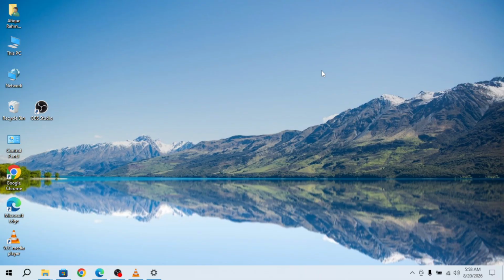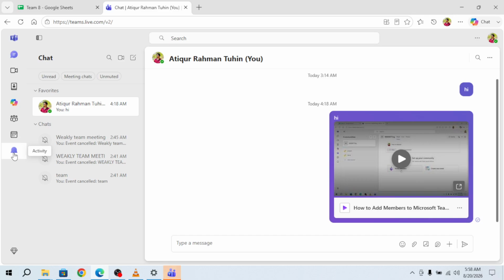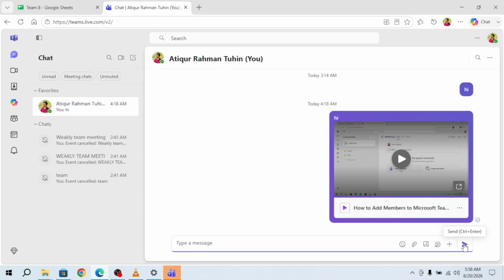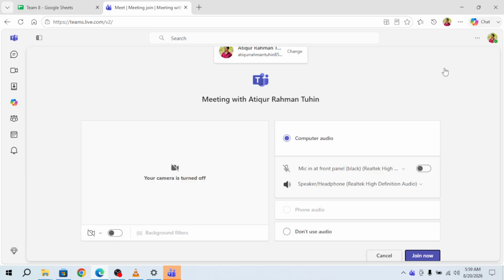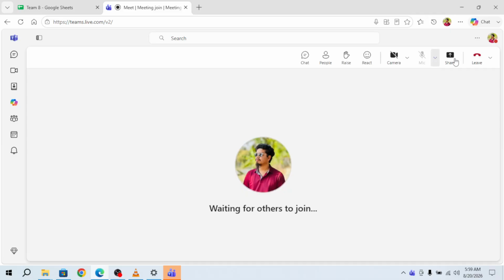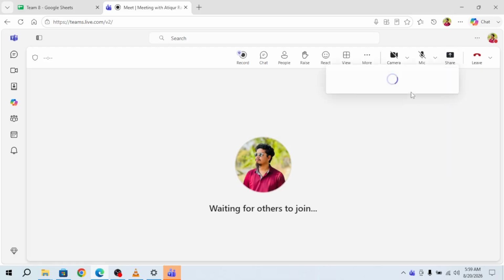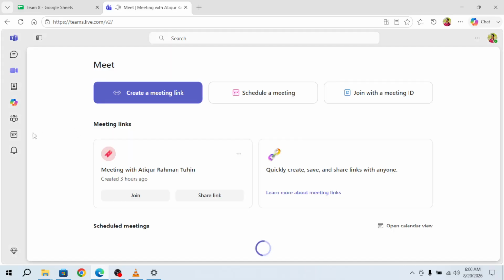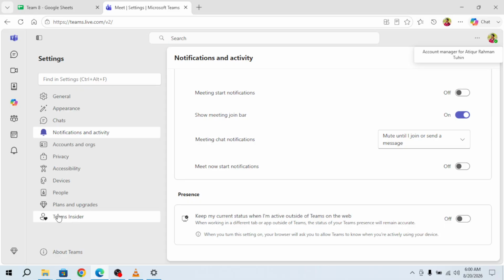How to Use Microsoft Teams for Beginners Full Guide 2026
How to Use Microsoft Teams for Beginners in 2026? Learn step-by-step how to get started with Microsoft Teams for work, school, meetings, and online collaboration. In this complete beginner's guide, you'll discover how to sign in, set up your profile, navigate the Teams interface, send chat messages, create and join teams and channels, schedule or join meetings, make calls, share files, use basic meeting controls, and manage notifications. You'll also learn practical tips to help you feel comfortable using Microsoft Teams across desktop and other supported devices. Perfect for beginners, students, teachers, professionals, and anyone who is new to Microsoft Teams.